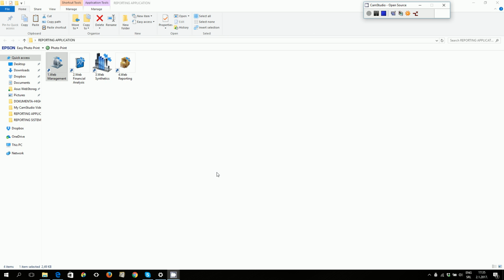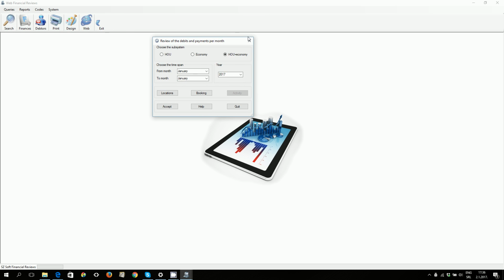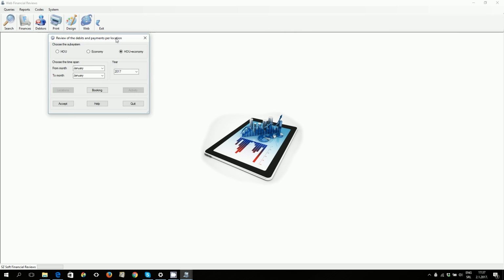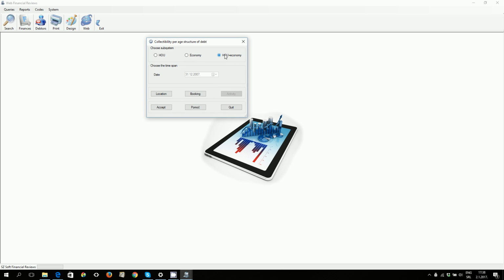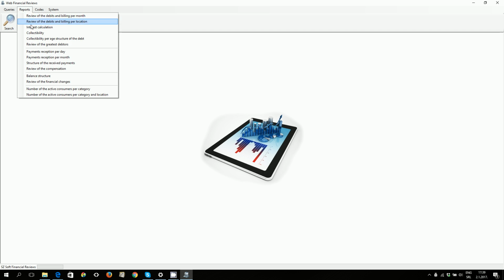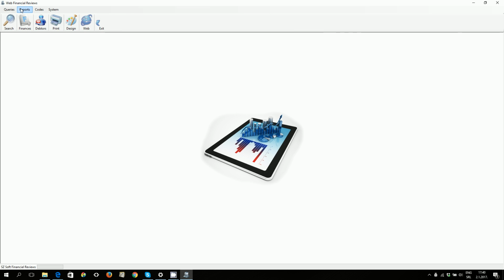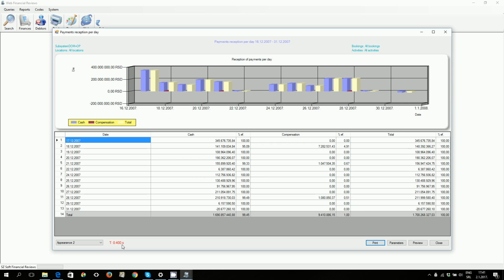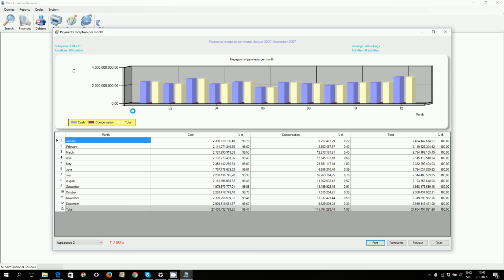VIDEO 3 MP4 Aplikacija 1 1